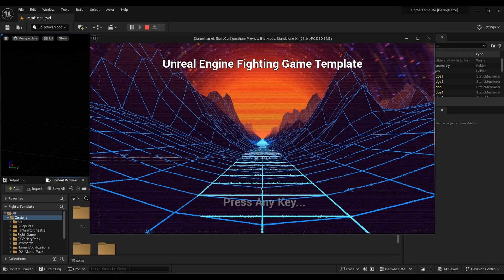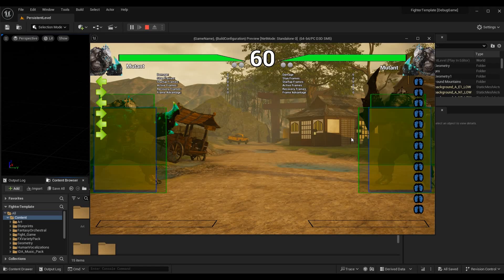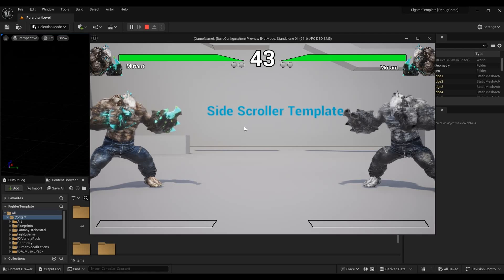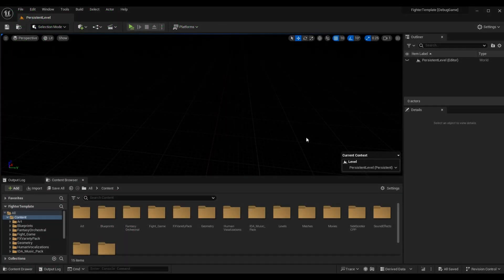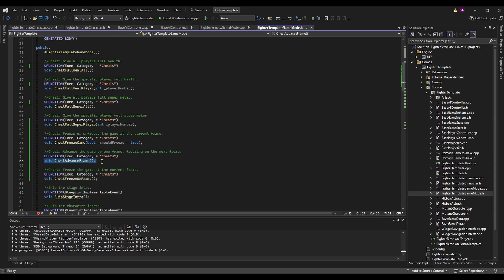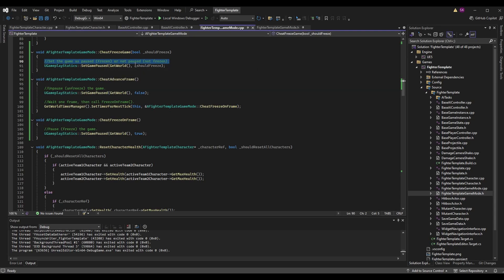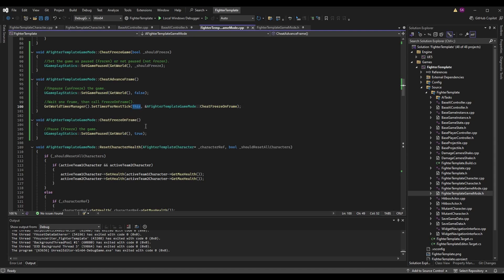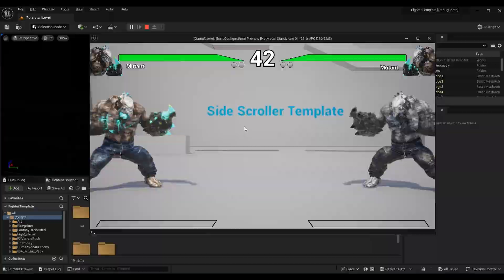Rollback Netcode Prep! | How To Make YOUR OWN Fighting Game | UE4/UE5 & C++ Tutorial, Part 248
Here is the two-hundred and forty-eighth installment of the Unreal Engine 4/Unreal Engine 5 and C++ Fighting Game Tutorial series. In this episode, I go over making initial preparations for rollback netcode, stepping through the game one frame at a time, and improving debugging capabilities.

A HUGE THANKS TO:

► Character Avatar: Edo.
► Intro Video: Pedro J. Burgos (@Shadow_Magnus).